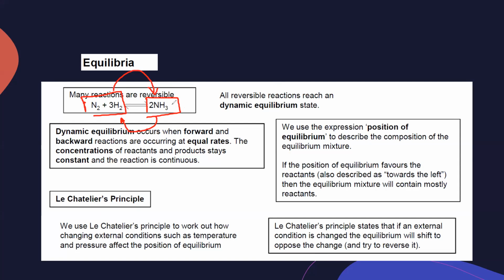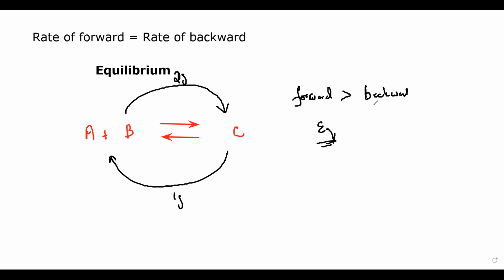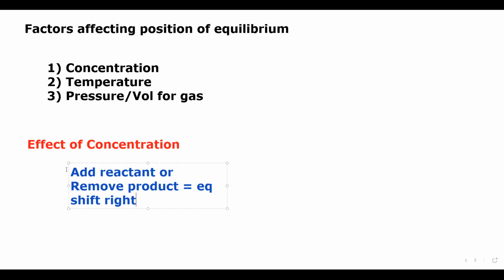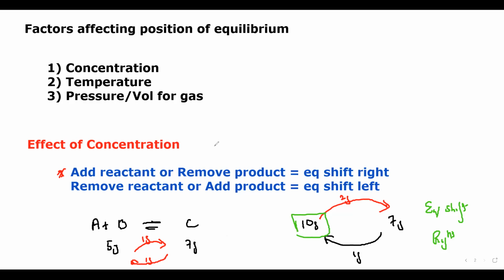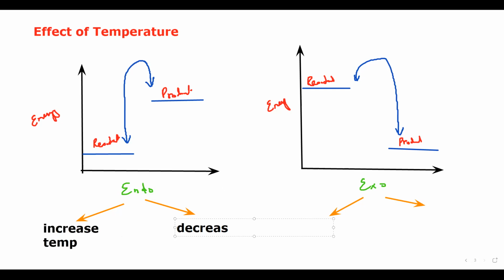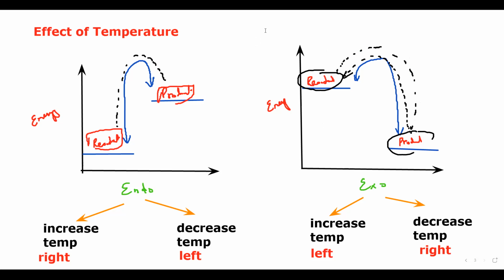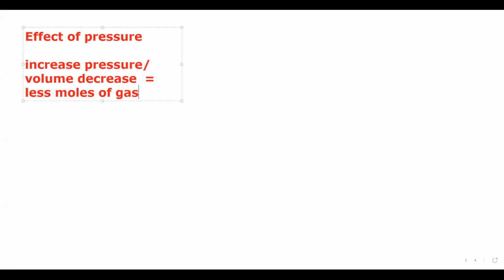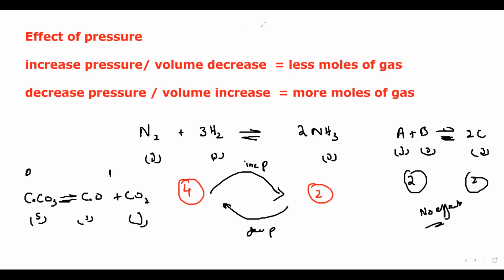Equilibrium IAL As Chemistry Lecture 10 part a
understand, in terms of the collision theory, the effect of changes in concentration,
temperature, pressure and surface area on the rate of a chemical reaction
understand that reactions take place only when collisions have sufficient energy,
known as the activation energy
be able to calculate the rate of a reaction from:
i the time taken for a reaction, using rate = 1/time
ii the gradient of suitable graph, by drawing a tangent, either for initial rate, or at
a time, t
understand qualitatively, in terms of the Maxwell-Boltzmann distribution of
molecular energies, how changes in temperature affect the rate of a reaction
understand the role of catalysts in providing alternative reaction routes of lower
activation energy
be able to draw the reaction profiles for uncatalysed and catalysed reactions,
including the energy level of the intermediate formed with the catalyst
understand the use of catalysts in industry to make processes more sustainable by
using less energy and/or higher atom economy
be able to interpret the action of a catalyst in terms of a qualitative understanding of
the Maxwell-Boltzmann distribution of molecular energies